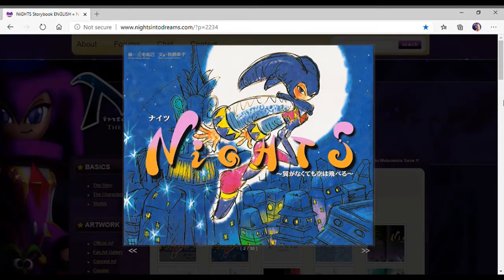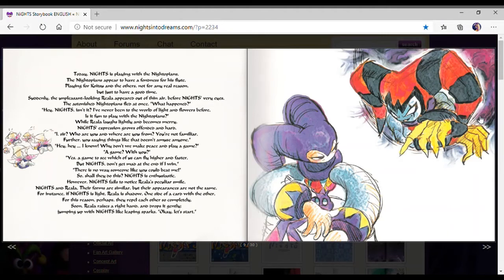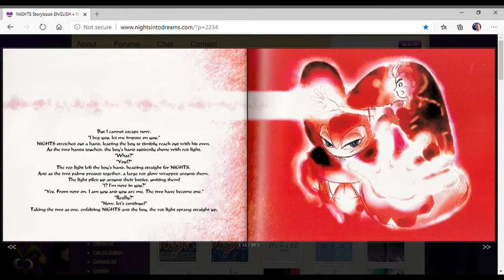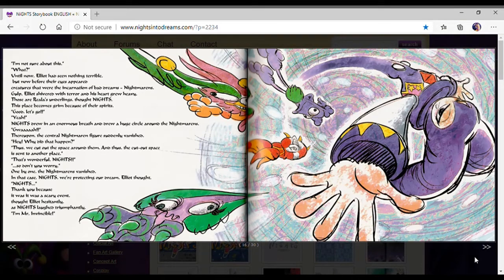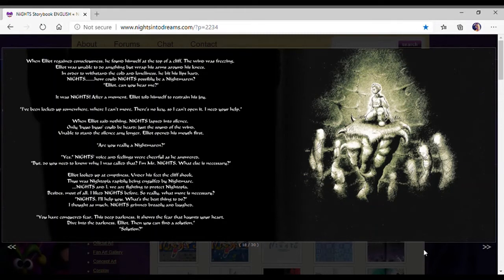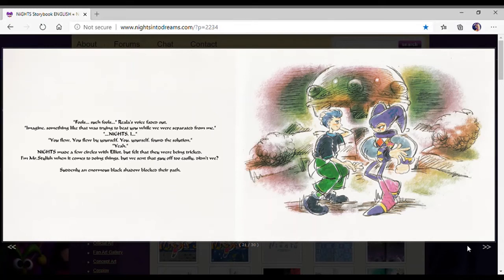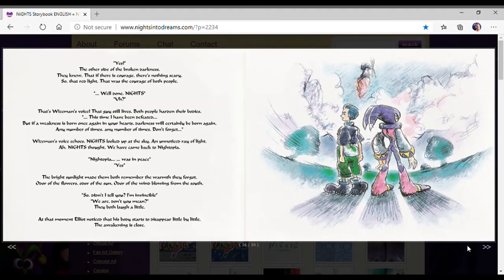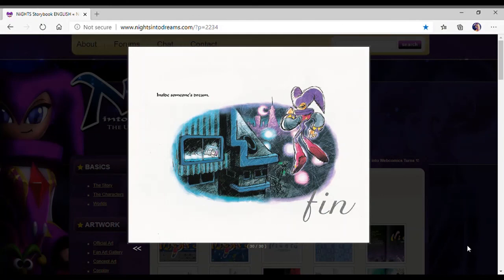Reading the NiGHTS Storybook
Let me read you a bedtime story

Shout outs to Coop, Jayla, Ariana, Jessie, Maya, Tetribit, Wolfpac, Sanvichman, Miss Boo, Beta64, Space Chicken, Mc.Gemstone, Emma_Amiibo, Sally The Dragon Hybrid, D.P., Picoffee, owen, Zoey, lindsey, Frappy, Mila, Brittany, Nexus, and Mya.